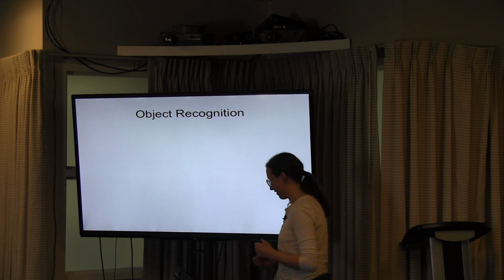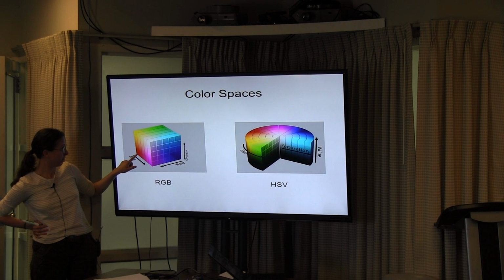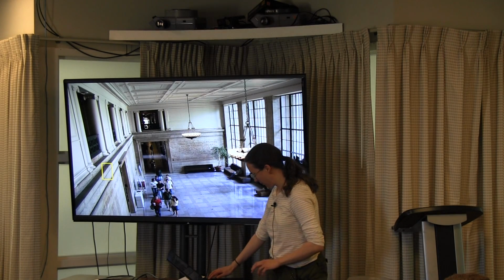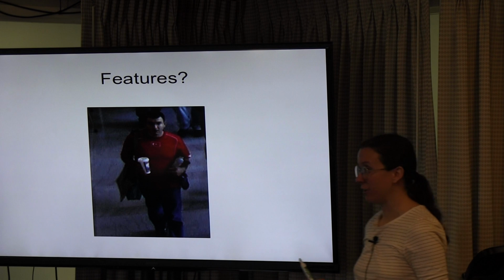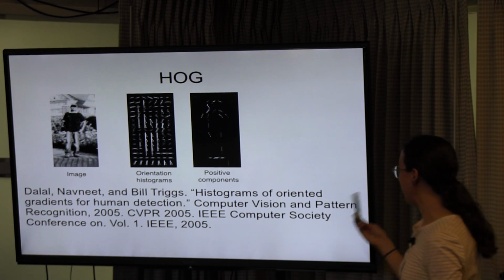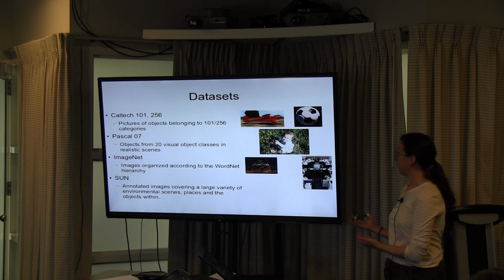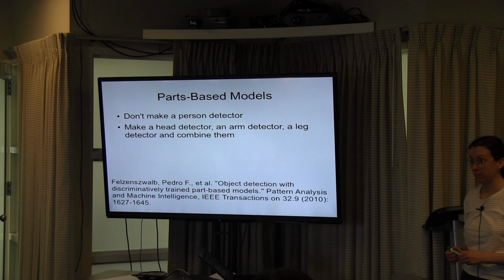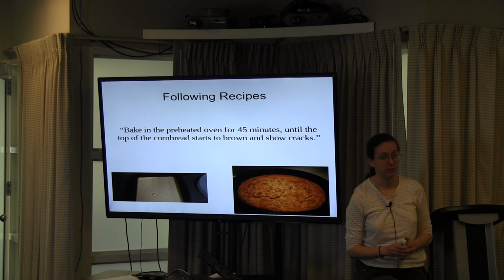Lecture 16: Application: Computer Vision